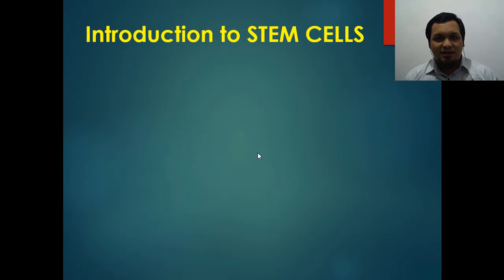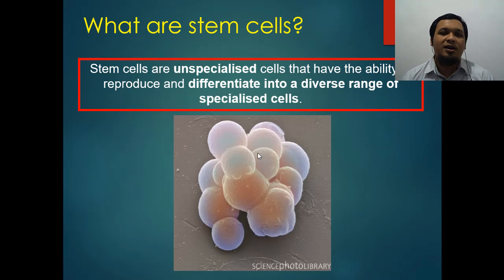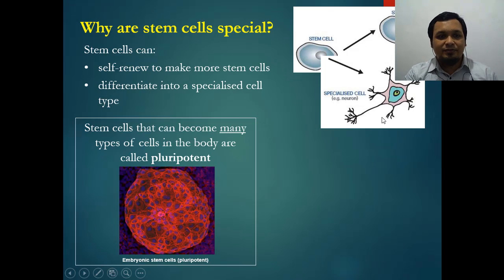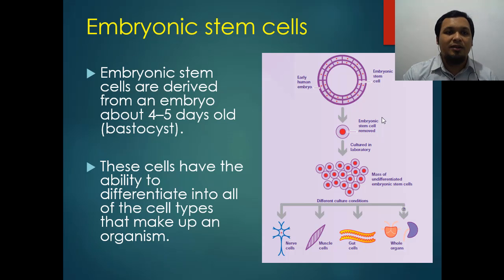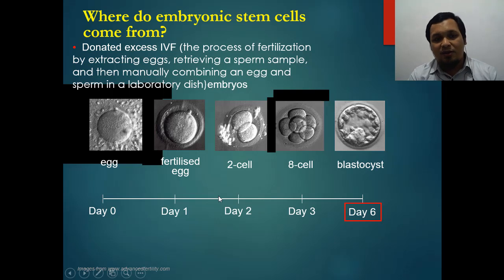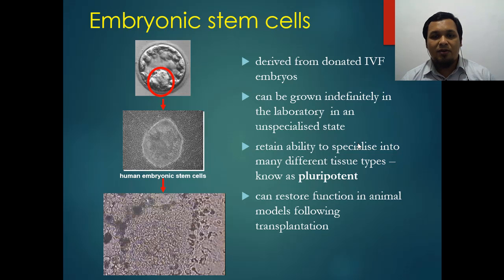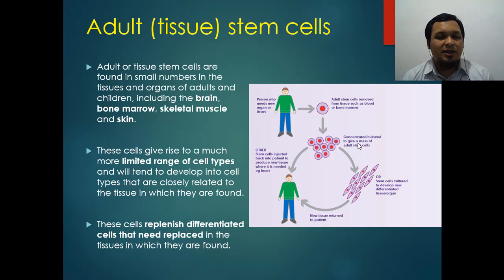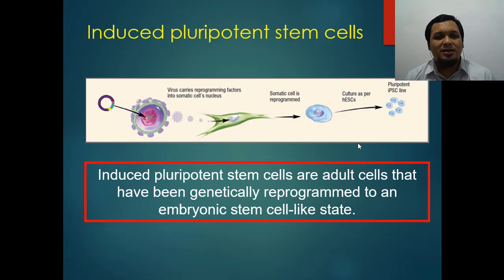Introduction Stem Cells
Human Anatomy and Physiology Course
A course conducted in the Department of Science Education
Faculty of Mathematics and Science Education
Universitas Pendidikan Indonesia